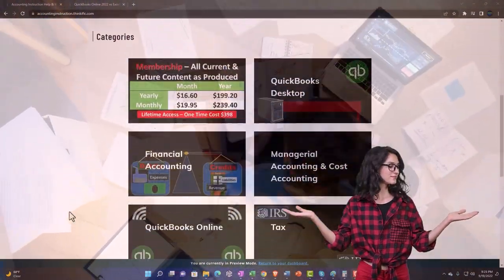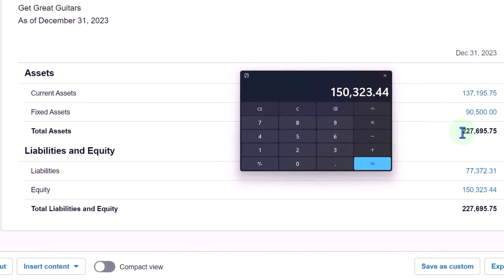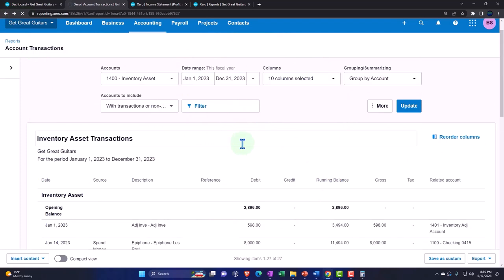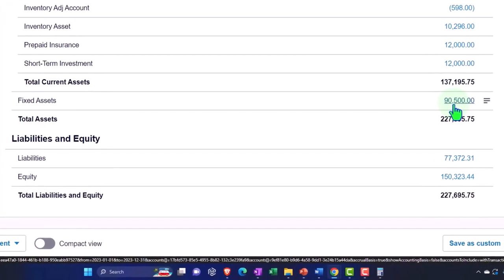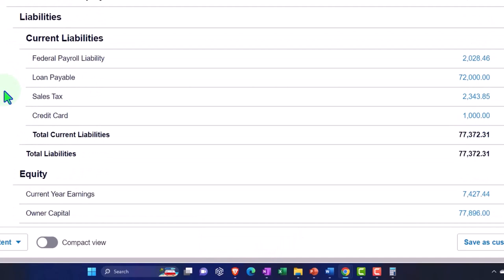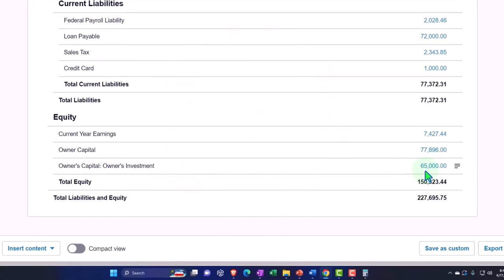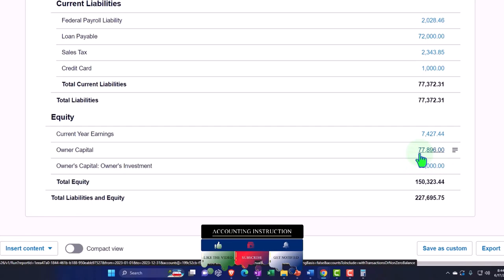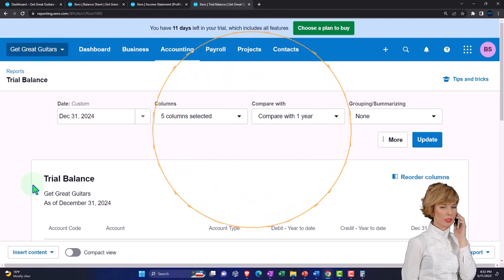Month One Reports 7320 Xero 2022 -2023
Month One Reports